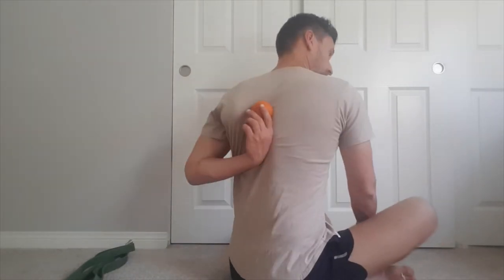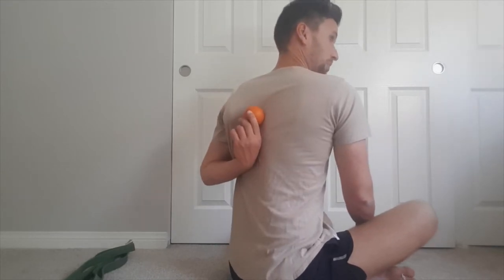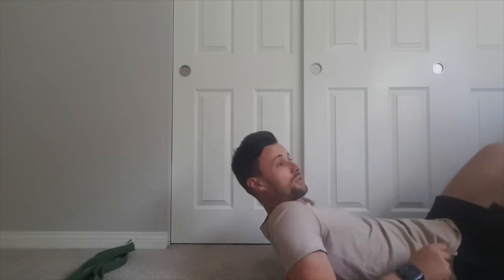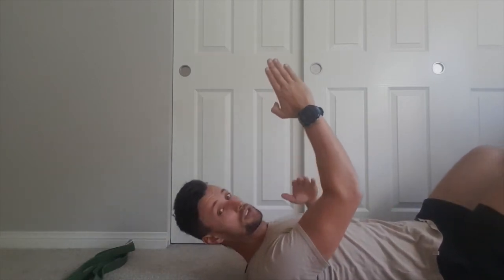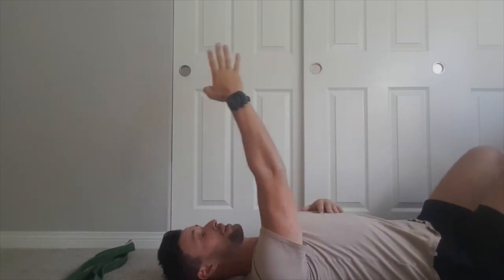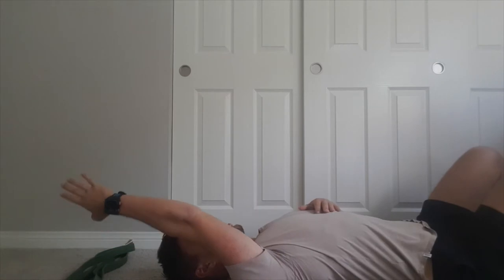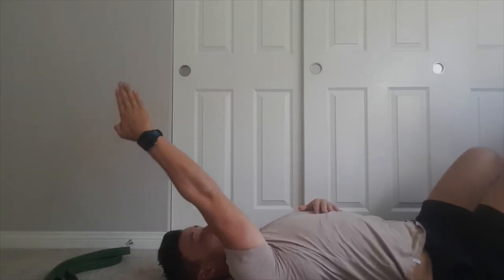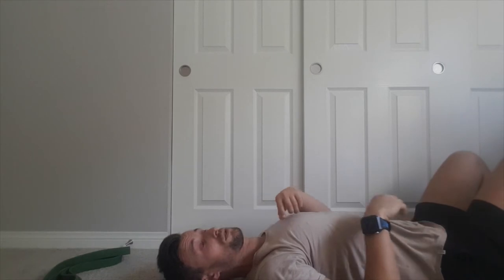How to Fix Trigger Points *Knots* in Your Upper Back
Lacrosse Ball

In today's video, I go through three important exercises to fix the trigger points (knots) in your upper back. The key here is not just consistently massaging and targeting the muscle spasm, but the hidden underlying rib and spinal joint dysfunction.

Couple this with some simple upper back strength exercises and better posture and you have the recipe for fixing your upper back trigger points (knots) for good.

About Your Wellness Nerd:
Your Wellness Nerd offers a new perspective on pain, injury, and improving your quality of life based on the work of one really passionate Physical Therapist. Grant is a HUGE nerd about optimizing human function and performance and hopes to provide the "a ha!" moment you didn't realize you were looking for.